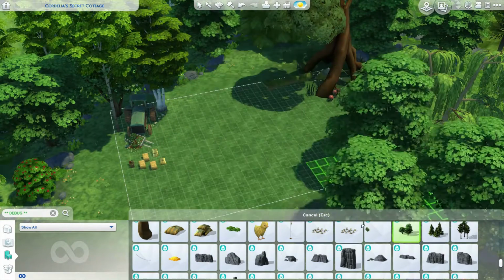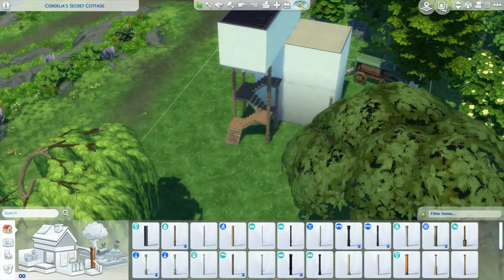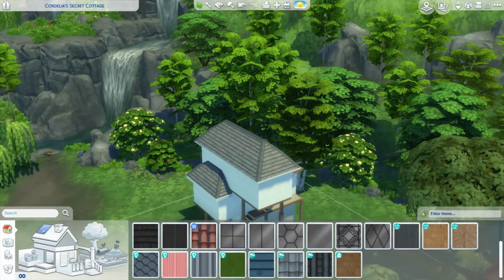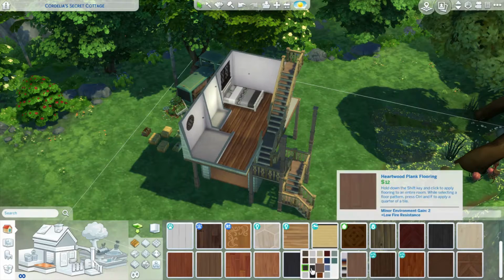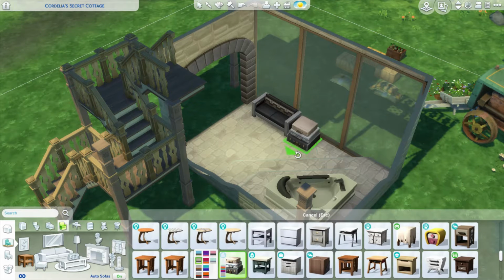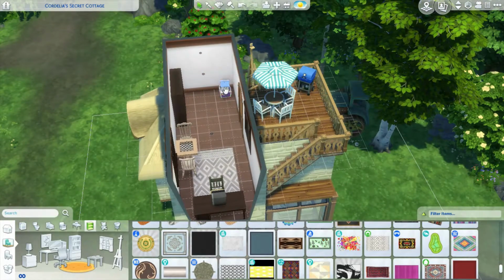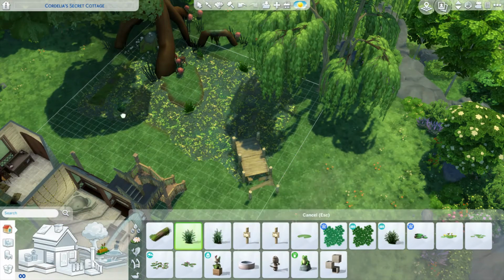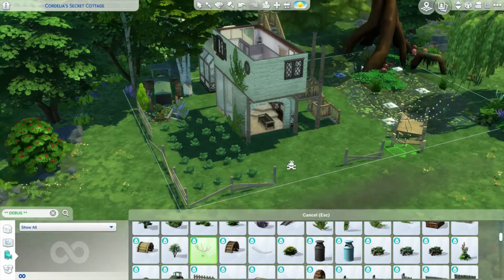The Sims 4 - Swampy Home - SPEED BUILD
This Sims 4 home is built to be a little run down. It is in a back lot of Henford on Bagley and nestled into the trees. Find this on the Gallery under my EA Id AllyTheCreator or AllyTheCreator

Cheats used:
bb.moveobjects on (to move objects freely)
bb.showhiddenobjects (shows debug objects)
bb.showliveeditobjects (unlocks extra catalog items)
bb.ignoregameplayunlocksentitlement (unlocks all career items)